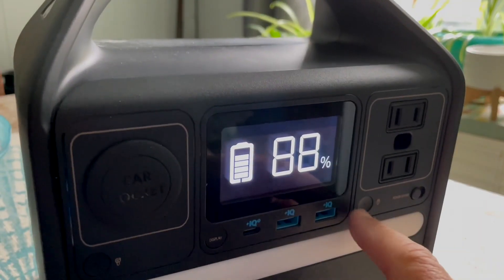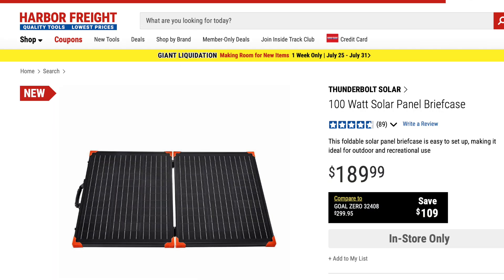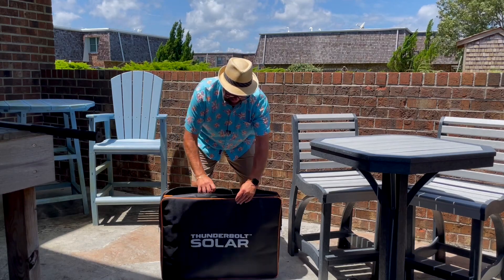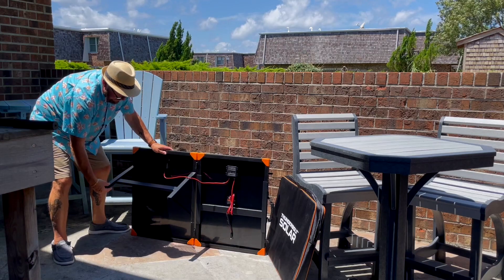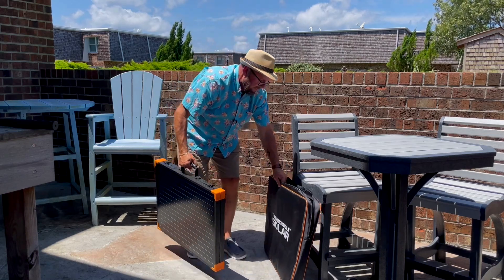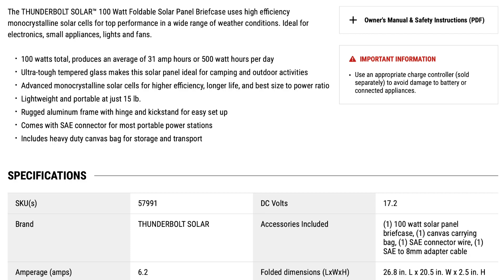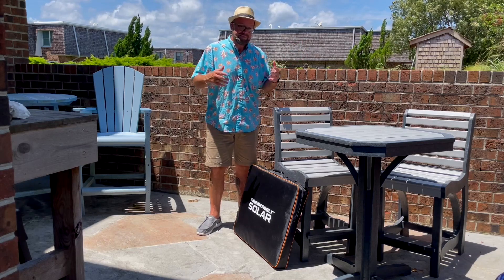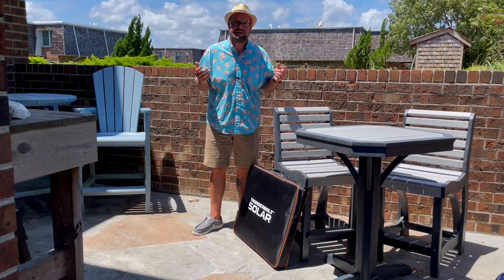Thunderbolt 100w Solar Briefcase From Harbor Freight - Any Good?!?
I've sorta fallen into another rabbit hole  :-p  This time it's with something related to most of my other interests...solar power and larger Power Stations. Today we'll check out the Thunderbolt Solar 100w Briefcase I picked up from Harbor Freight and showed in the Anker 521 Power Station video...

Meepo Hurricane is another great AT board, and you can find it on the following link. It is an affiliate link, and a small percentage of purchases will go to support this channel, but you won't pay any extra, plus code: TB10 will get you a little discount:
Meepo Hurricane

RiderBag is a great backpack for high visibility and functionality for riders!

If you're interested in airless rubber AT wheels, or the other cool stuff Shaboardz has in store for you, check em out

If you'd like to send a tip to help support the costs associated with this channel, please use my PayPal